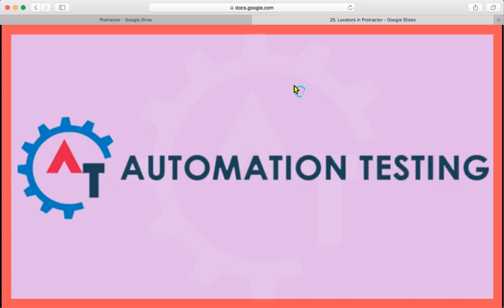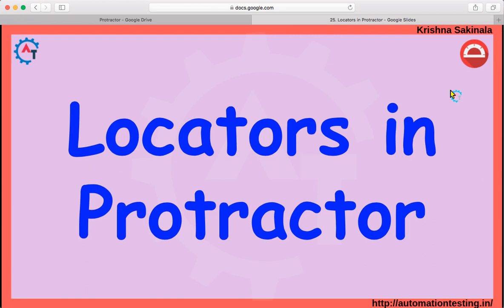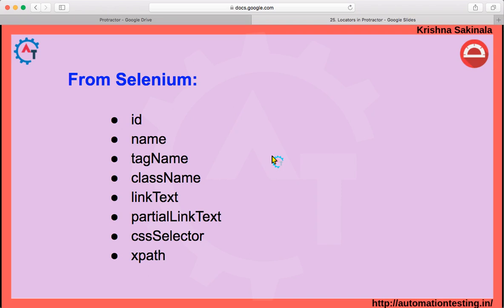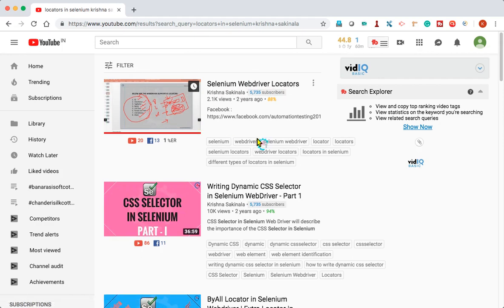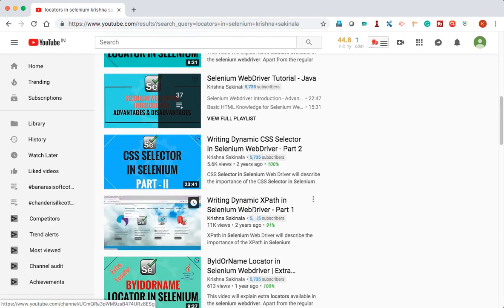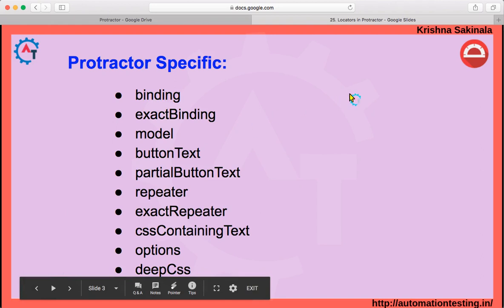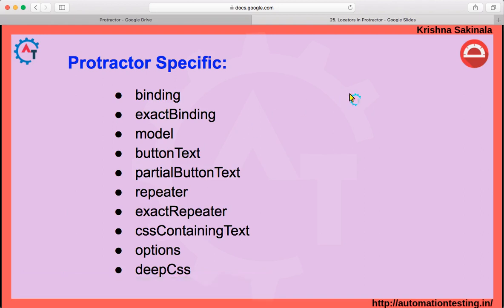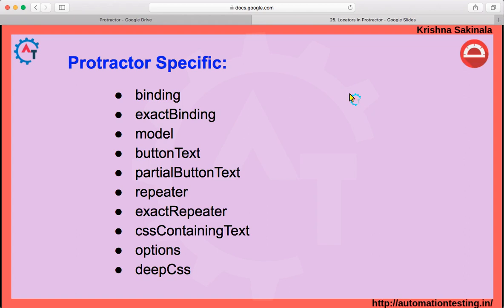Protractor Tutorial 25 - Locators in Protractor | Protractor Specific Locators | Angular Specific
Please use the following link to install the Katalon Studio:

In this video will discuss about what are the locators available in protractor. When compare to selenium protractor will have more locators which are specific angular based applications. These locators are called protractor specific locators. Protractor will also work with selenium locators apart from those it has its own specific locators. By using these we can easily identify the elements on angular based applications.

Protractor specific Locators:
 1. binding
  2. exactBinding
 3. model
 4. buttonText
 5. partialButtonText
 6. repeater
 7. exactRepeater
 8. cssContainingText
 10. options
 11. deepCss

Selenium specific Locators:
 1. id
 2. name
 3. tagName
 4. className
 5. linkText
 6. partialLinkText
 7. cssSelector
 8. xpath